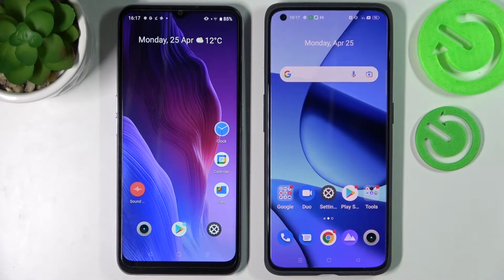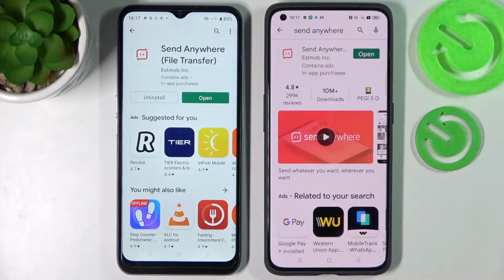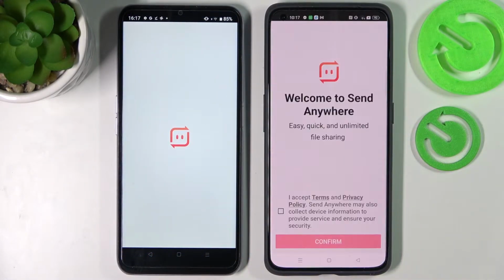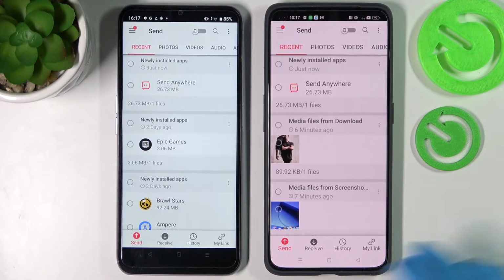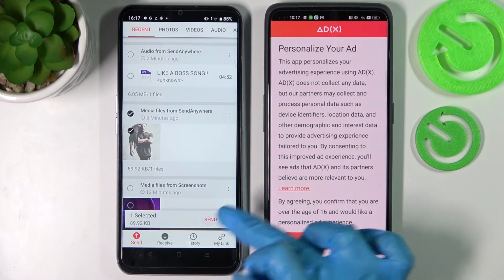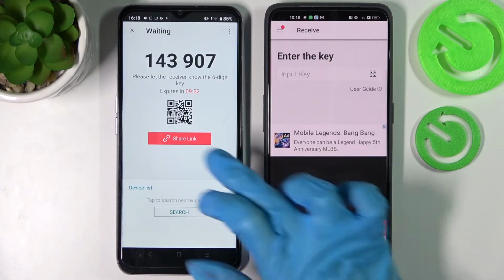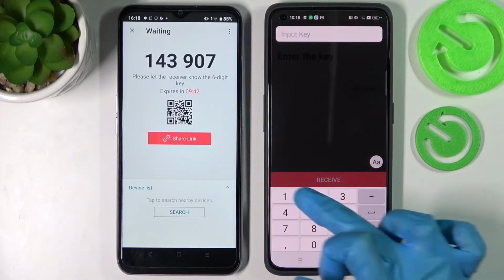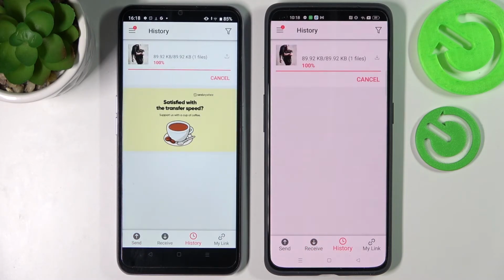Transfer Files From Realme C31 To Android Smartphone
If you want to move files from REALME C31 to another android smartphone, this video might be essential. Simply follow our step-by-step video tutorial and learn how to move files from REALME C31 to any smartphone device.

How to transfer files from REALME C31 to another smartphone ?
Quick files transfer on REALME C31 ?
How to migrate REALME C31 to another device ?
Transferring files from REALME C31 to another smartphone ?